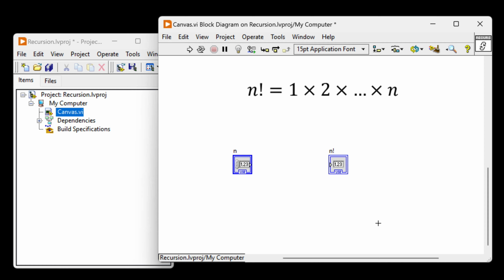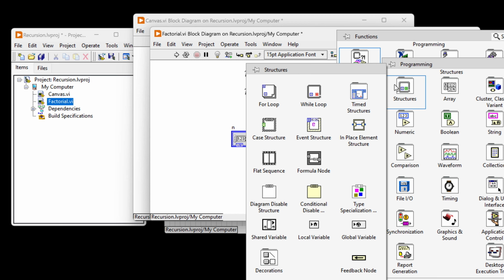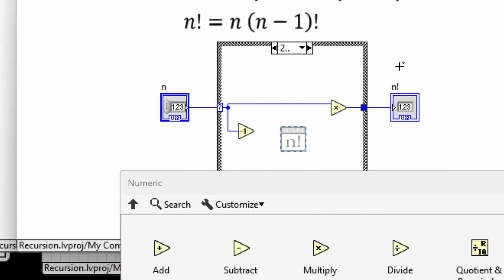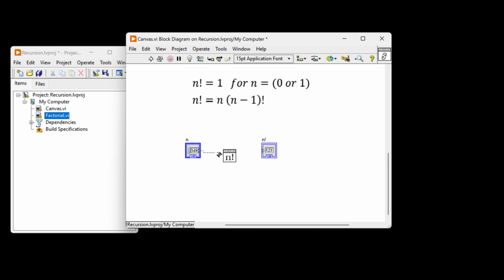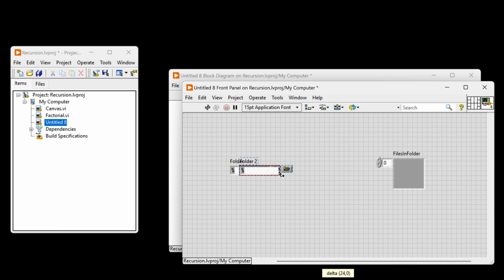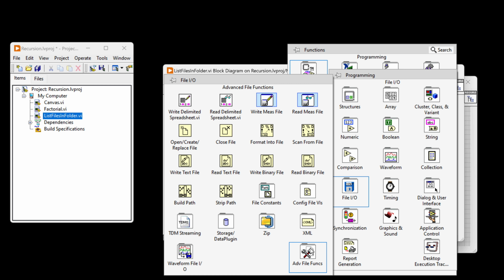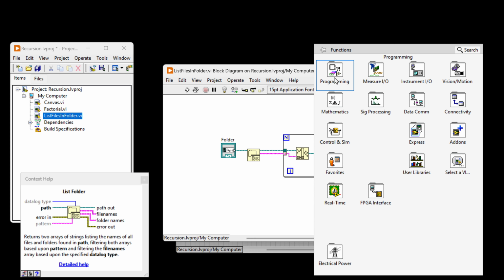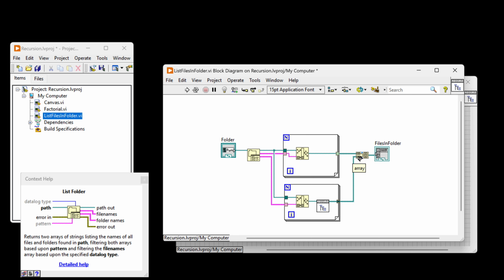How to use Recursion in LabVIEW (part I)